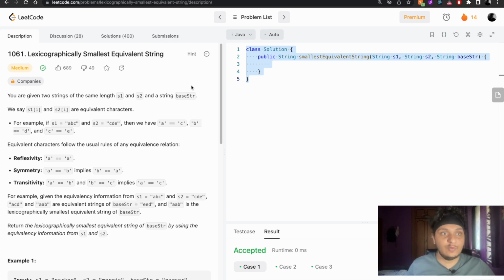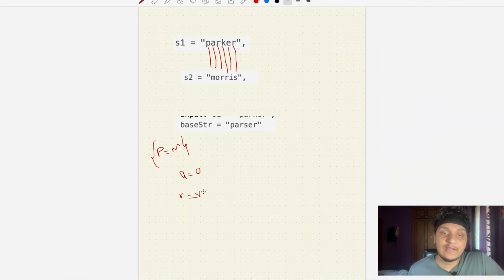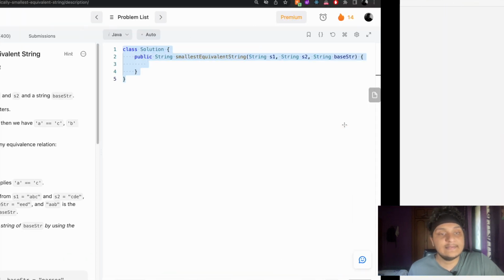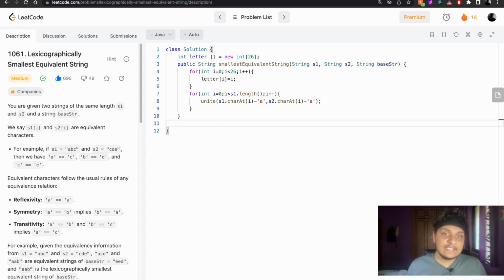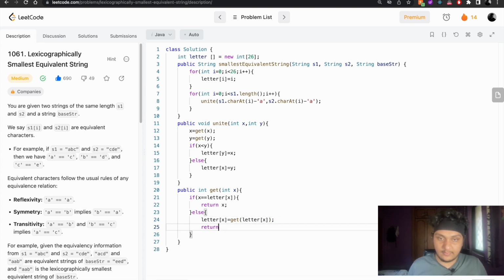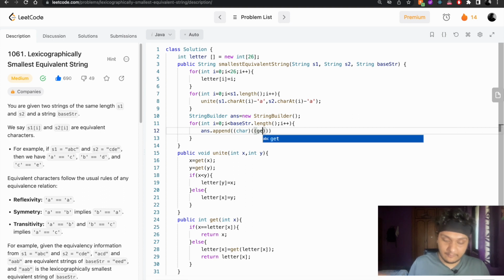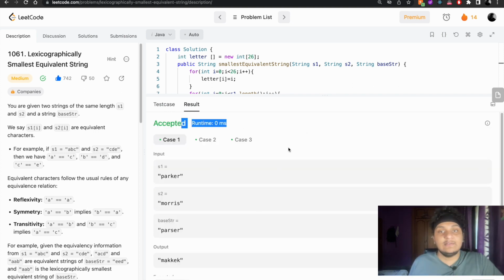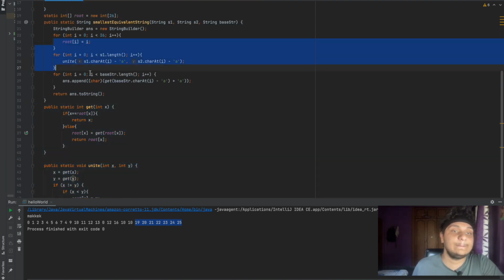1061 ||Lexicographically Smallest Equivalent String || Leetcode Daily Challenge-English(Live-coding)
Lexicographically Smallest Equivalent String
Lexicographically Smallest Equivalent String solution
Lexicographically Smallest Equivalent String Leetcode